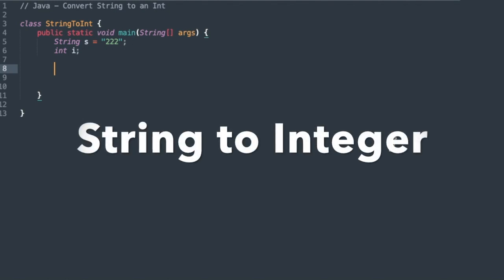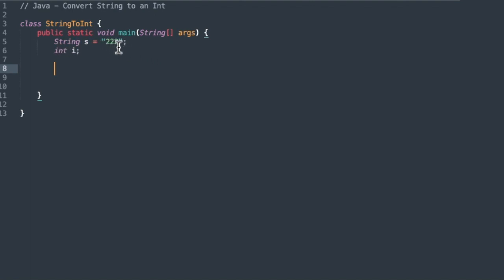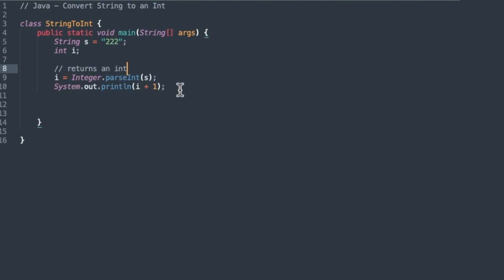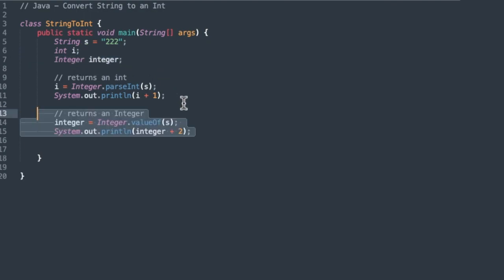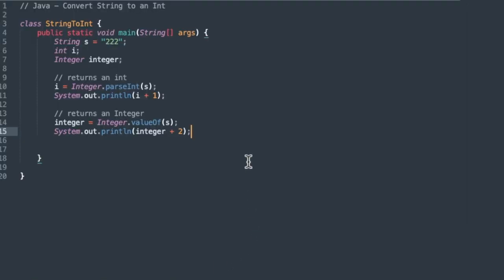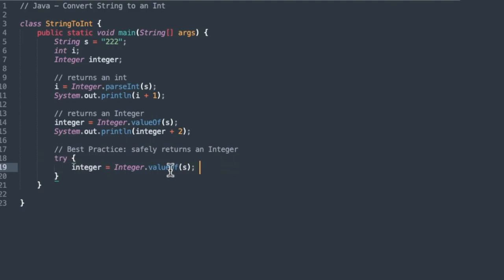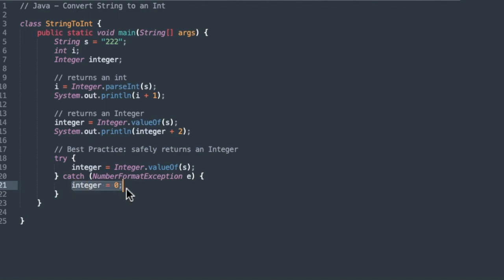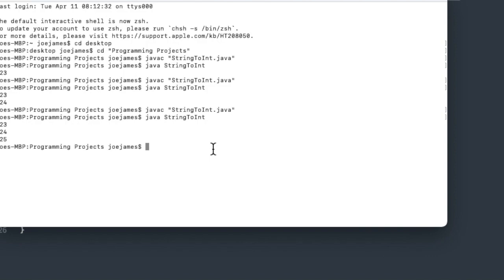Java: Convert String to Integer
Learn how to convert a String to an Integer or an int in Java. This video also shows how to use a try-catch block to catch possible Exceptions in converting the string.